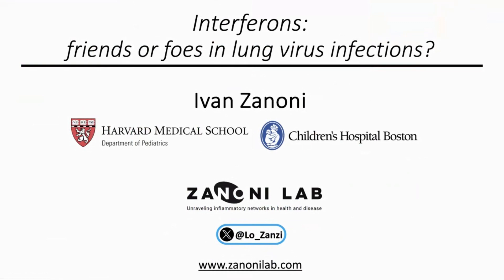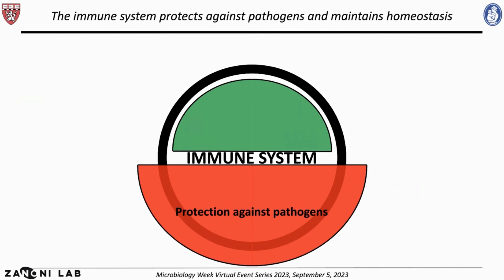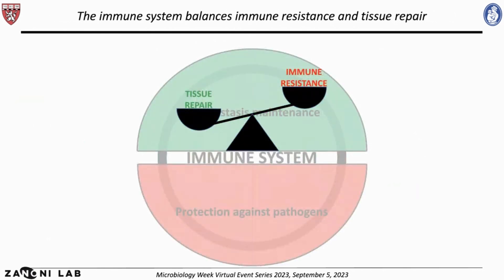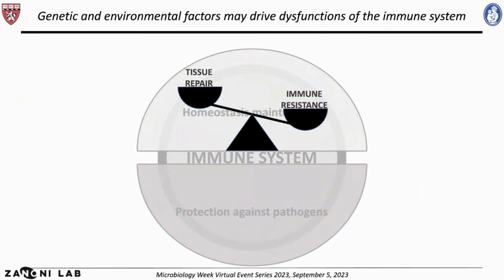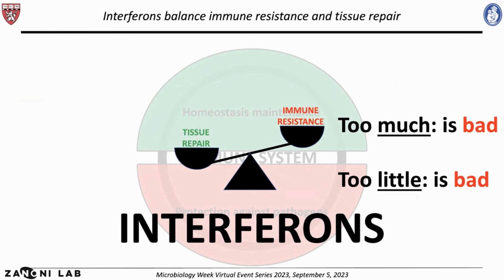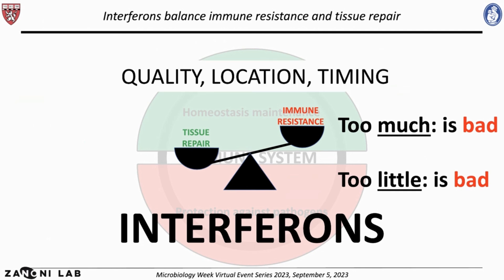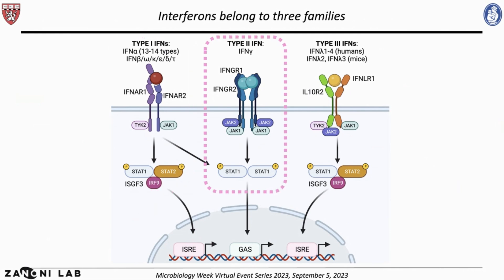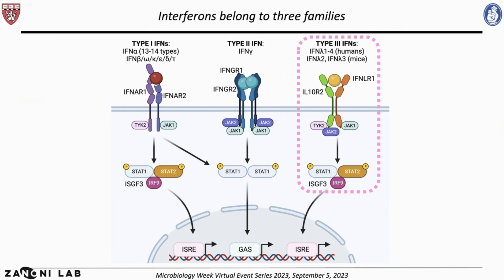Keynote Presentation: Interferons: Friends or Foes in Lung Virus Infections? With Live Q&A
Presented By: Ivan Zanoni, PhD

Speaker Biography: Dr. Zanoni trained with Paola Ricciardi-Castagnoli, receiving his Ph.D. in Immunology at the University of Roma-Tor Vergata (Rome, Italy). He then performed postdoctoral training with Francesca Granucci at the University of Milano-Bicocca (Milan, Italy) and with Dr. Jonathan C. Kagan at Boston Children’s Hospital (Boston, USA).
Dr. Zanoni became Assistant Professor at Harvard Medical School (Boston, USA), in 2015 and in 2020 he was promoted to Associate Professor. Since 2021 he holds the Boston Children’s Hospital Chair in the Field of Immunology at Harvard University, Faculty of Medicine. Dr. Zanoni is currently Research Faculty and Principal Investigator at Boston Children’s Hospital, Division of Immunology and Division of Gastroenterology (Boston, USA). Since 2020 he holds an Investigators in the Pathogenesis of Infectious Disease Award at the Burroughs Wellcome Fund and since 2021 he is a Lloyd J. Old STAR Investigator at the Cancer Research Institute.

Webinar: Keynote Presentation: Interferons: Friends or Foes in Lung Virus Infections? With Live Q&A

Webinar Abstract: The immune system evolved to protect us against pathogen invasion and to maintain tissue homeostasis. Fundamental for these functions are the interferons (IFNs), a group of cytokines that belongs to three major families: IFN-I, IFN-II, and IFN-III. The amount of interferons produced during an immune response is well known to determine the balance between anti-microbial functions and interferon-mediated diseases, known as interferonopathies. Here, we will discuss how, beside the amount, the type of IFN produced, as well as the location and timing of their production, affect the immune response in the respiratory tract during a viral infection. Furthermore, we will present data that demonstrate how the production of IFNs in a specific anatomical location can be exploited to design new adjuvants that increase the efficacy of vaccines against life-threatening virus infections, such as SARS-CoV-2, or Influenza A Virus.

Earn PACE Credits:
1. Make sure you’re a registered member of Labroots
2. Watch the webinar on YouTube or on the Labroots